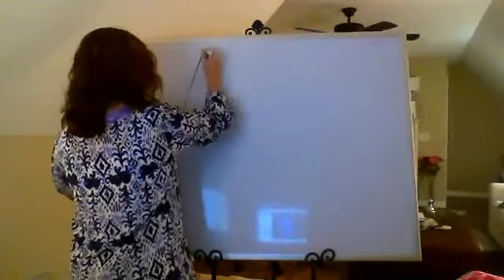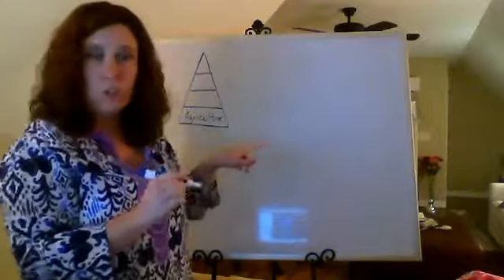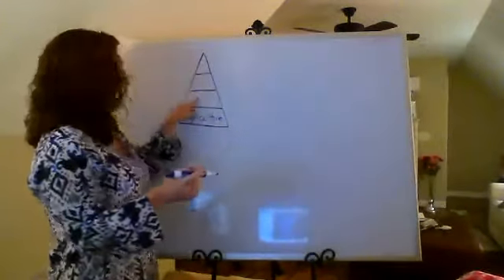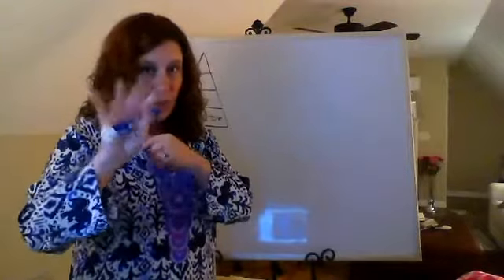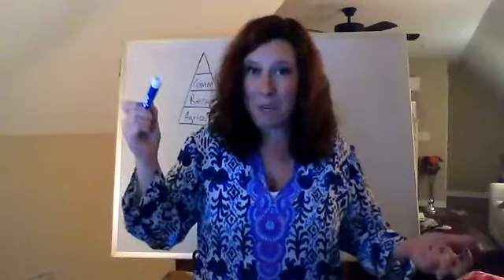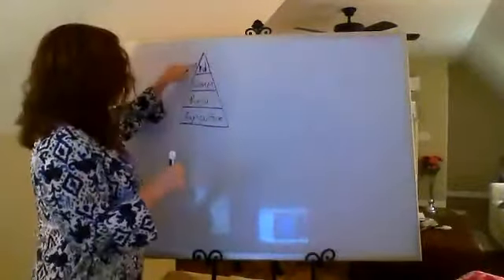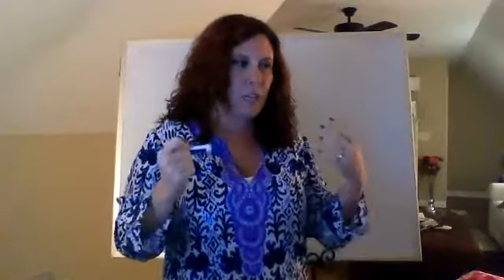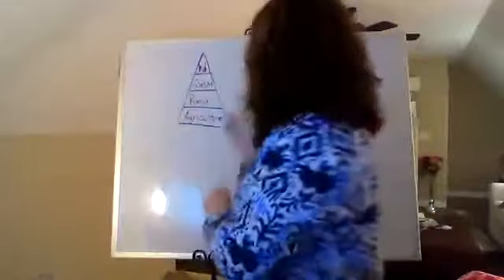How you can buy land without any expenses as a new real estate investor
to find out how I closed 14 deals in less than NINE months when I got started!

Signup with Whitney for this FREE Facebook group and get immediate access to the wonderful world of becoming a Lady Landlord TODAY

Whitney Nicely shares the journey from a small town, trucker girl at her family's business to becoming a successful lady landlord.